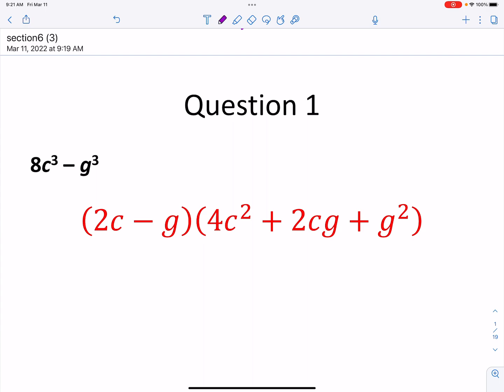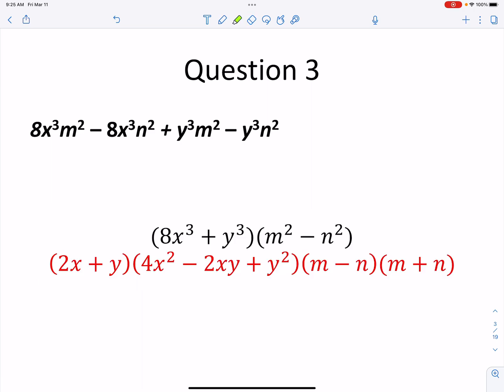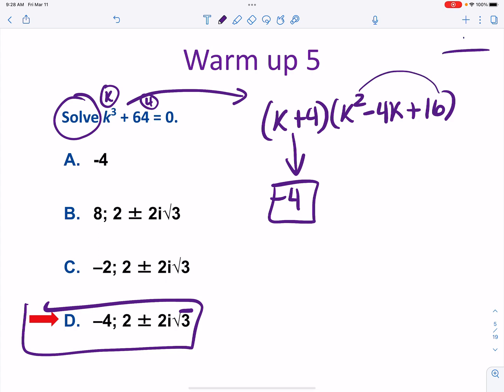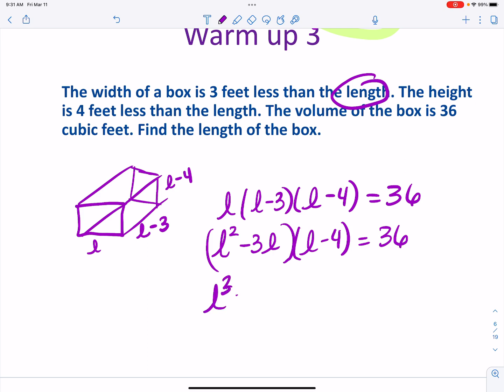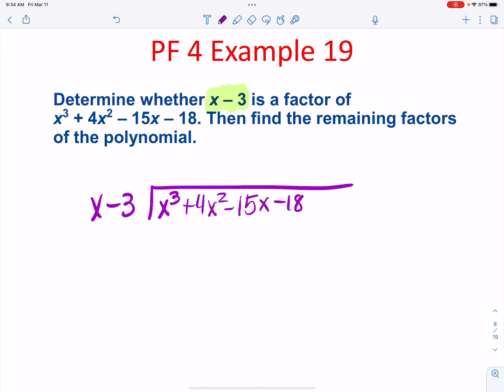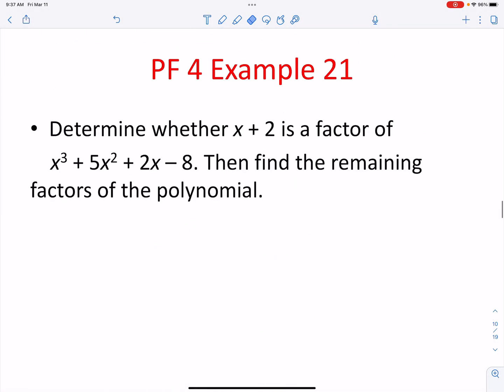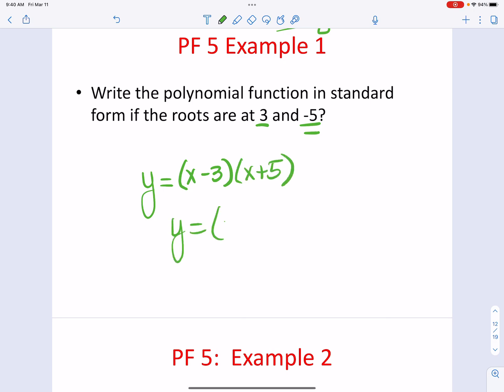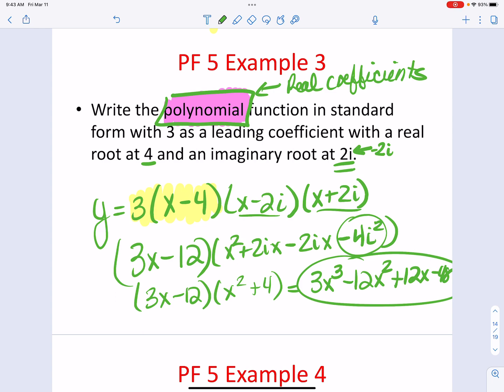Algebra2H_Unit5_Section6_Video1